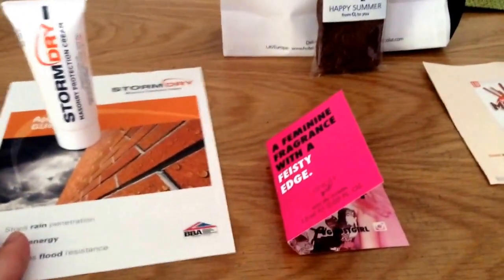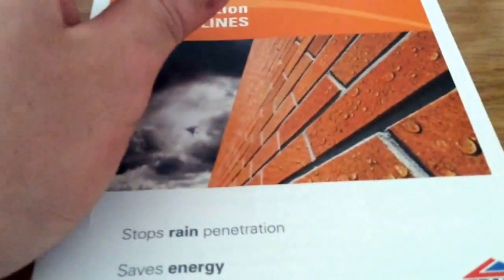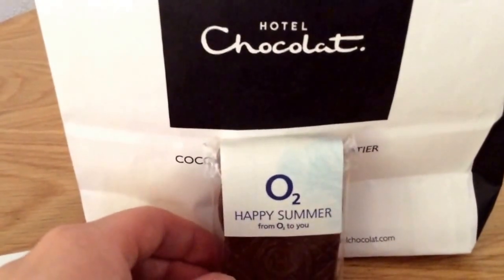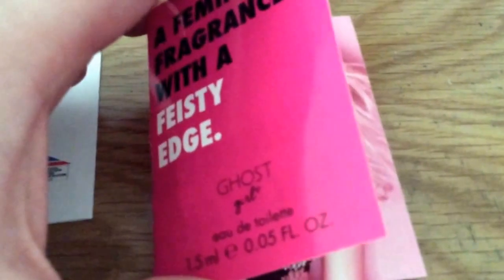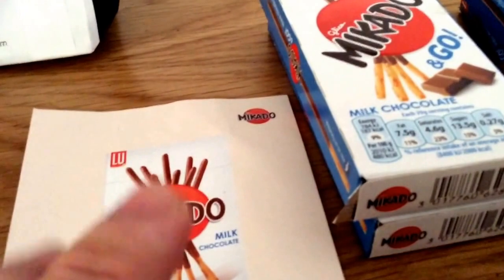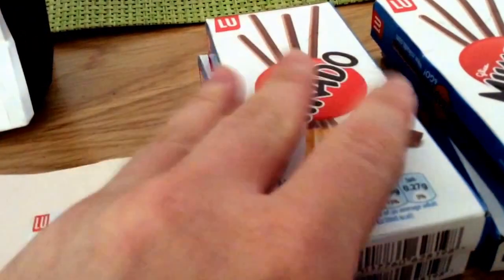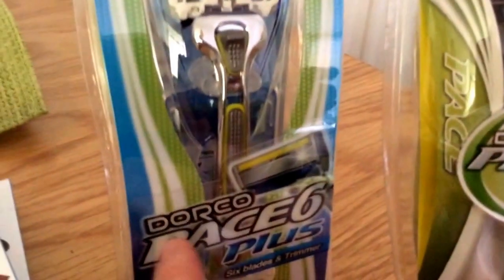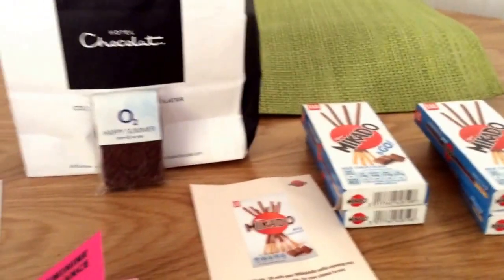UK freebies 22nd August 2015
Freebies still available: